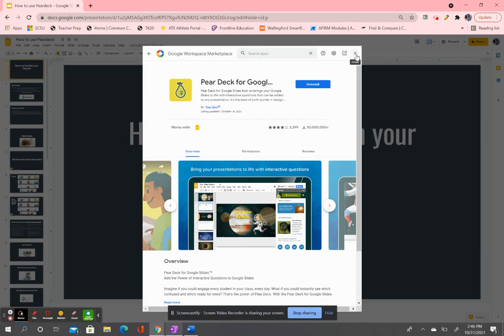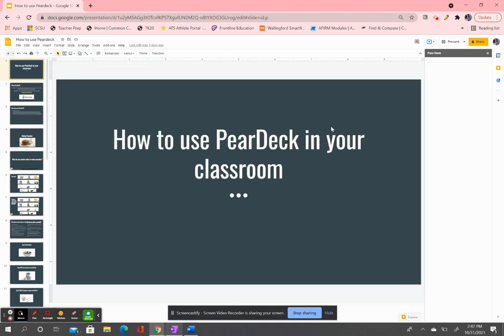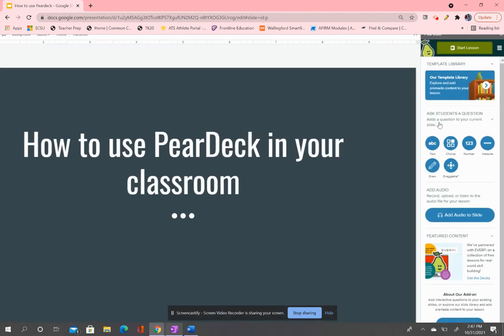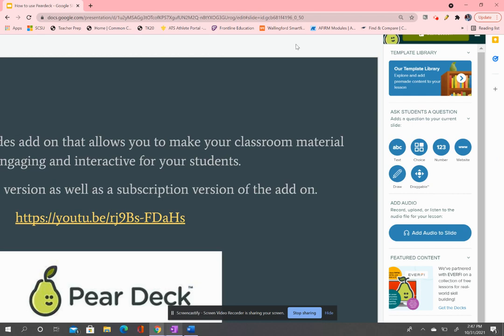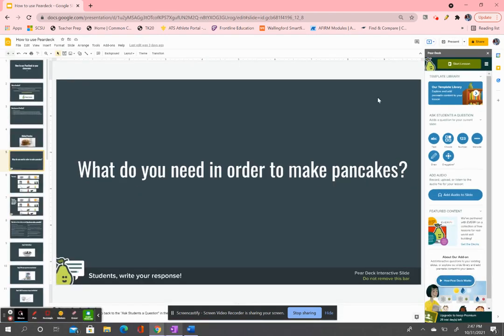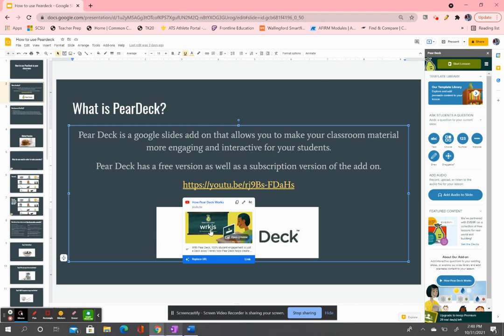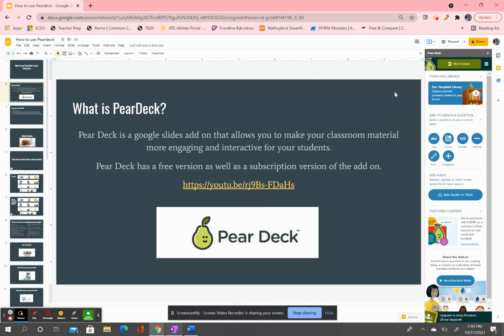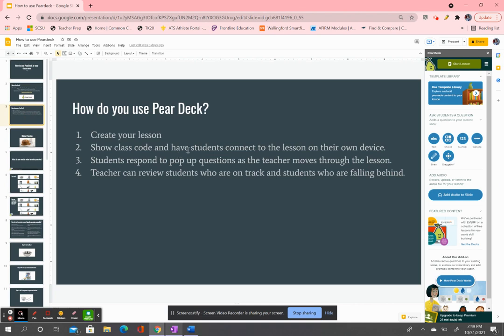Pear Deck 1